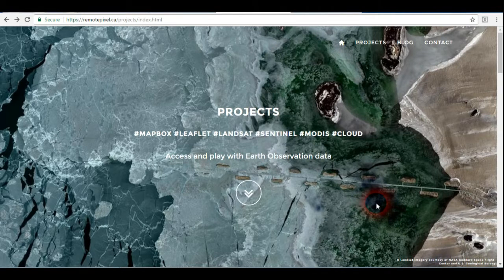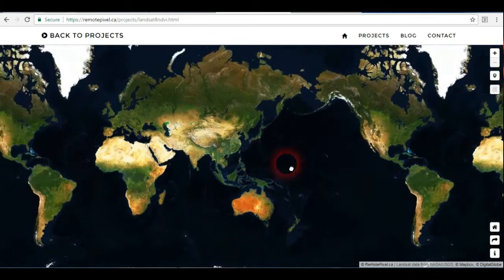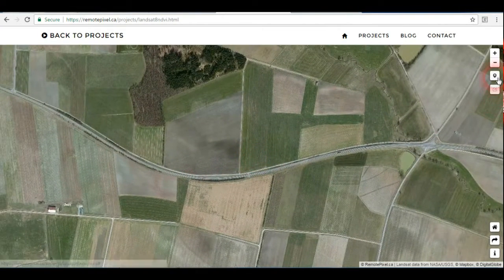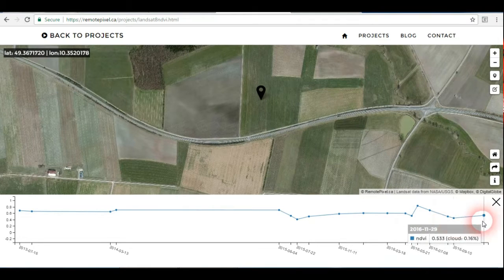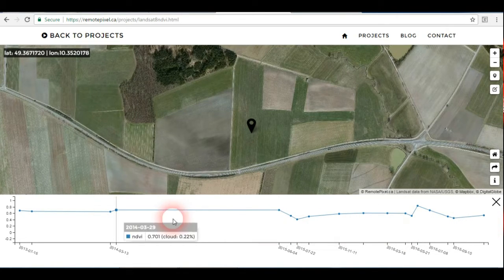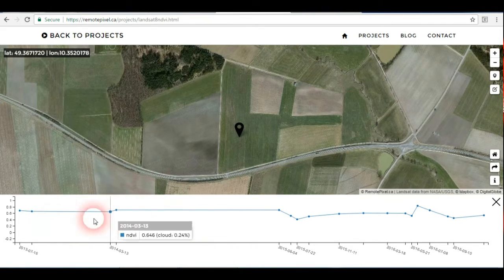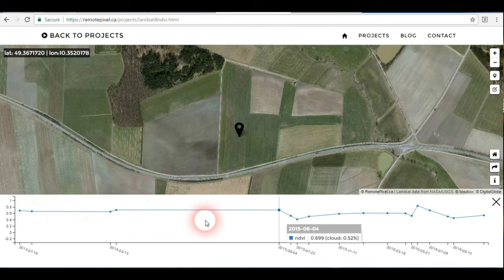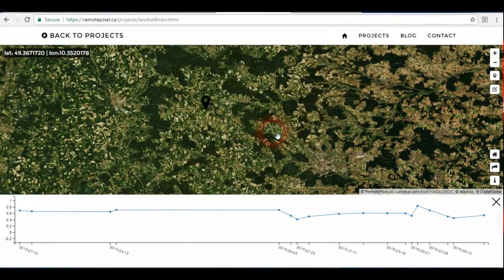Online Vegetation Cover Detection using Landsat 8/Remote Pixel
Skype        hawar.razvanchy
Mobile
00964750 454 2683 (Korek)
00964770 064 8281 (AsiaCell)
Address Salahaddin University-Erbil/College of Agriculture/Soil and Water department